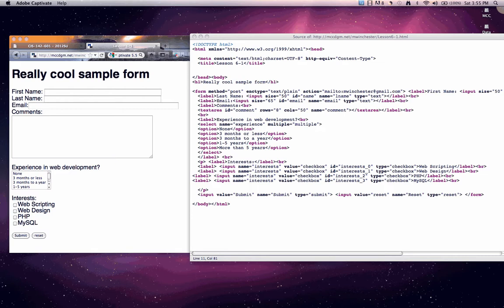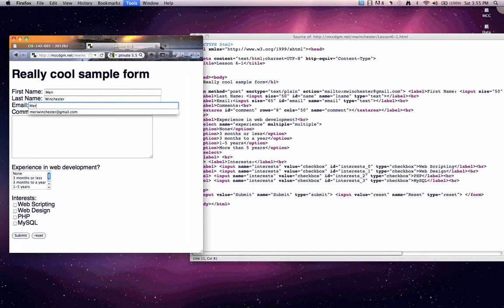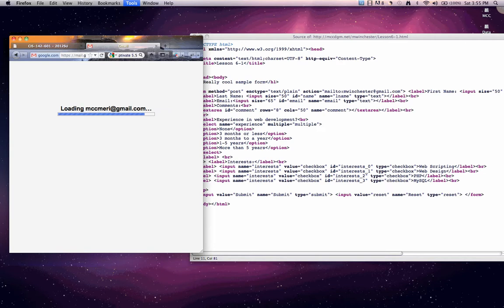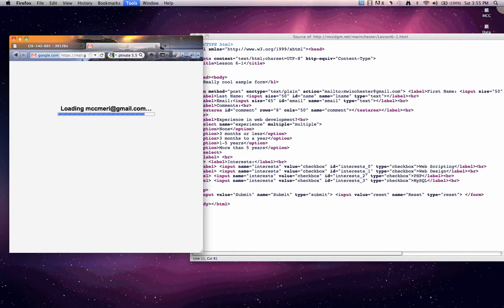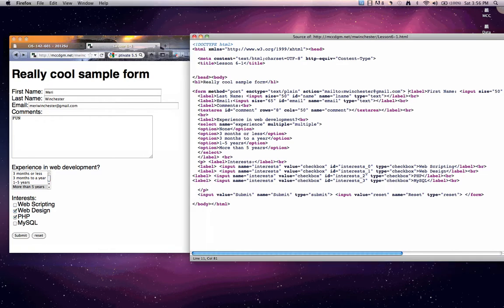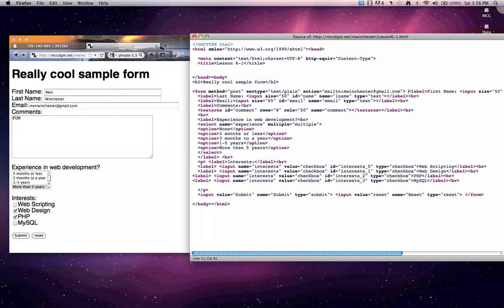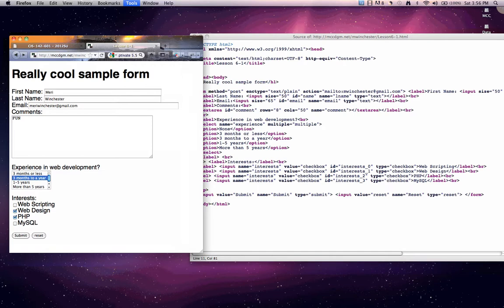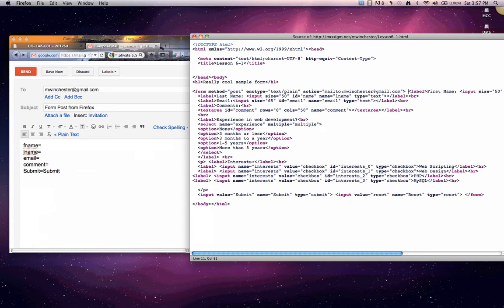merihelp:Web scripting - coding forms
Form components, sending a form using mailto